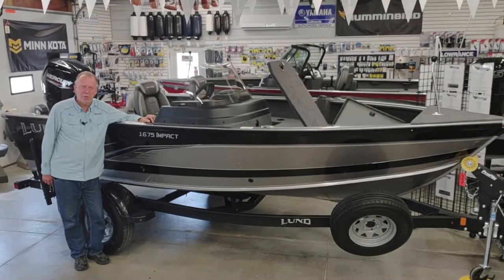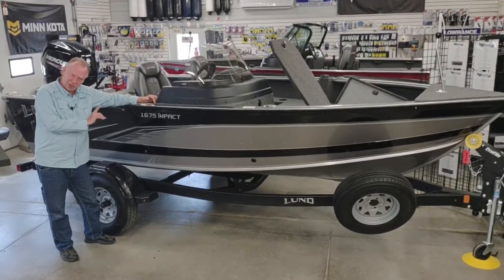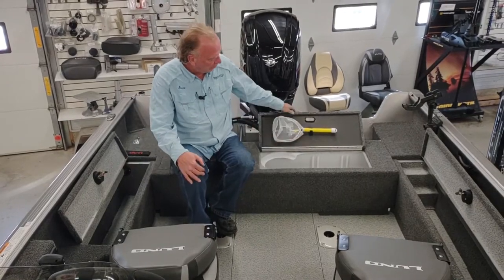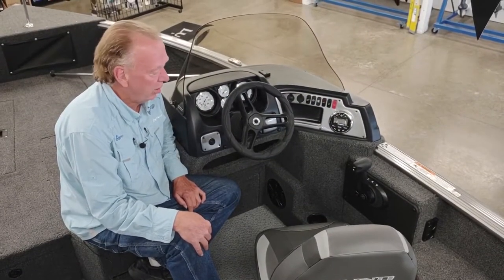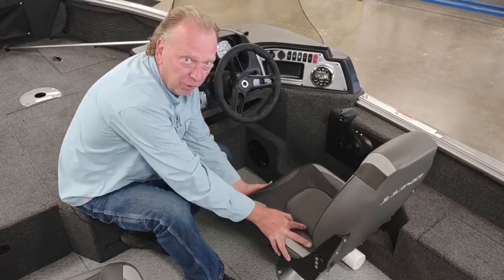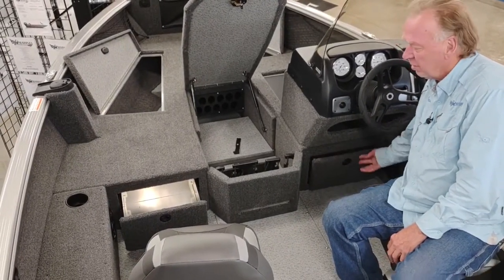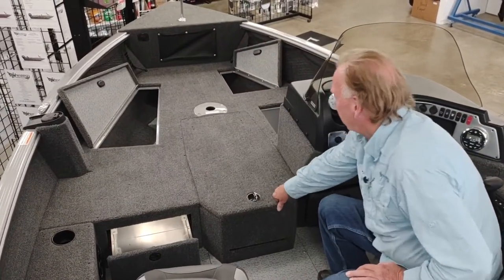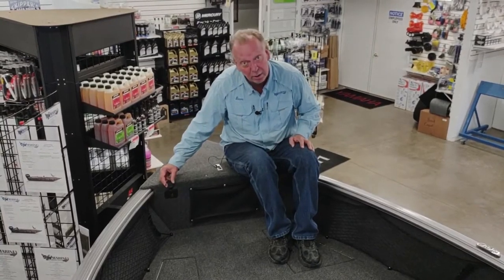2021 Lund 1675 Impact SS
The Lund 1675 Impact SS is a leader in the 16 foot boat category. These walleye fishing boats are built for fishability and performance. The Lund Impact's interior is configured for extreme fishability and these aluminum fishing boats are perfect for chasing walleye, crappie, sunfish or bass.